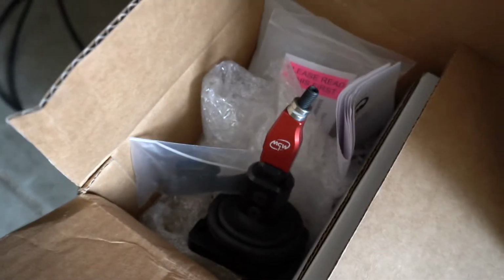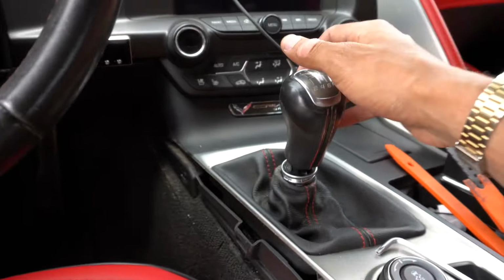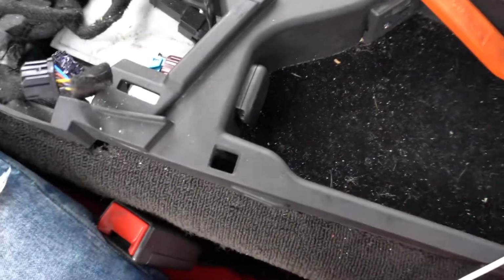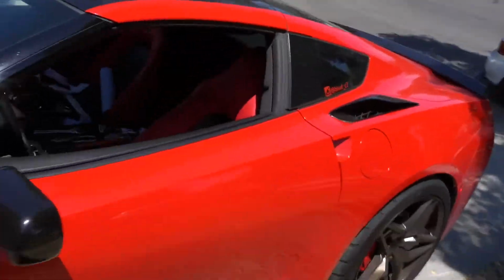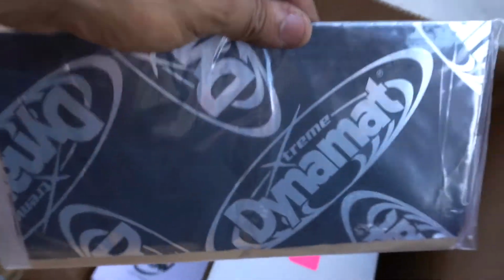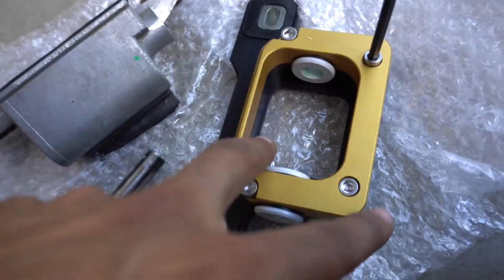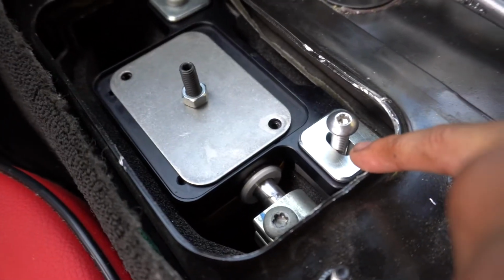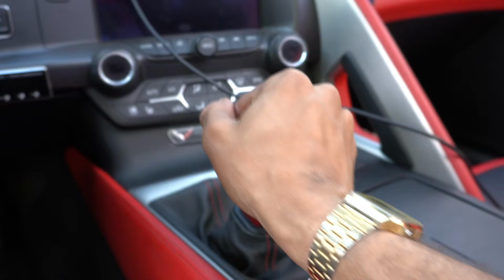C7 CORVETTE STINGRAY MGW SHORT SHIFTER INSTALL!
2014 Corvette 🏎💨💨Stingray 3LT Z51
🎬YOUTUBE CHANNEL IN BIO🎥
Wheels - @mrrwheels
Headers - @american_racing_headers
X-Pipe - @american_racing_headers
Exhaust - @awetuningofficial
Cold Air Intake - @afepower
Throttle Controller - @solerperformance
Lowering Bolts - @vmsracing
Aventador Taillights - @morimotohid @vettelights
Seat Covers - @kustomcover
ZR1 Front Spliiter - @extremeonlinestore
Z06 Front Grille - @extremeonlinestore
Z06 Side Skirts - @extremeonlinestore
Z06 Rear Vents - @ebay
Black Vinyl - @adgraphics_na